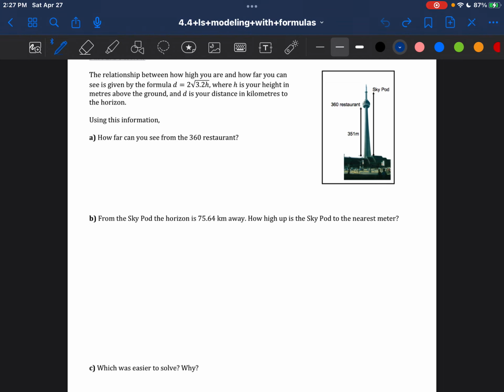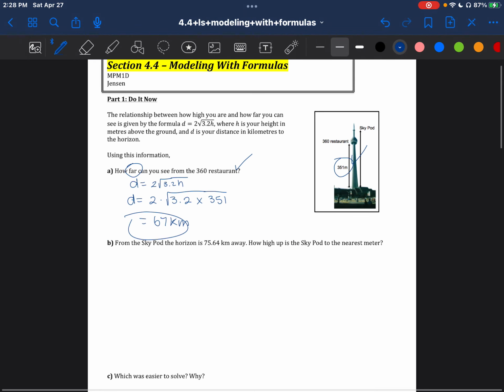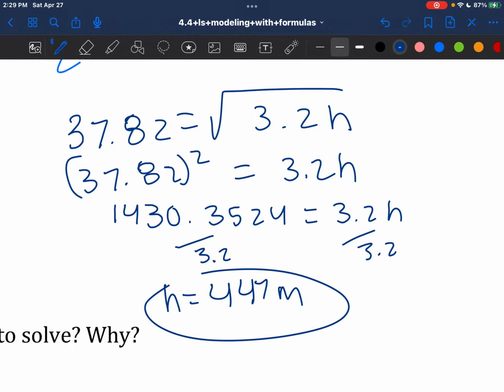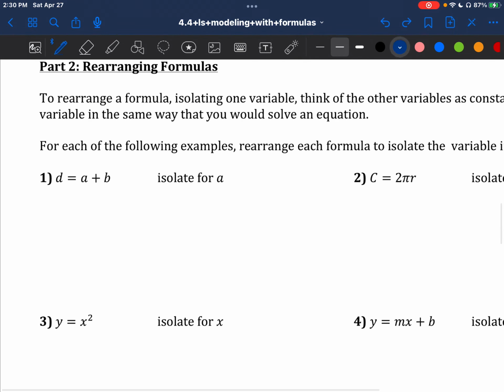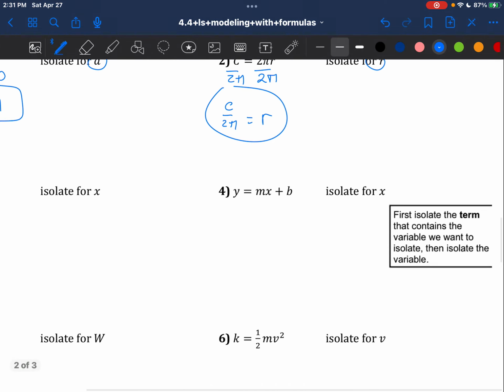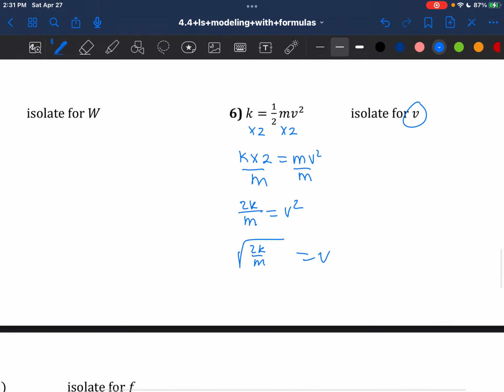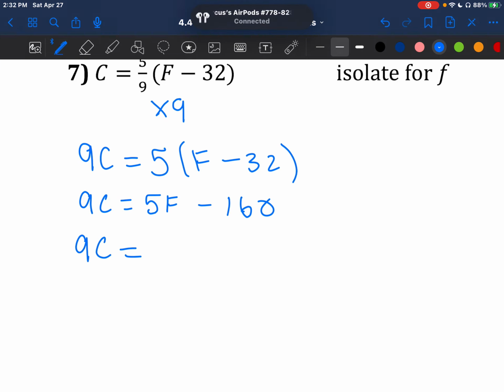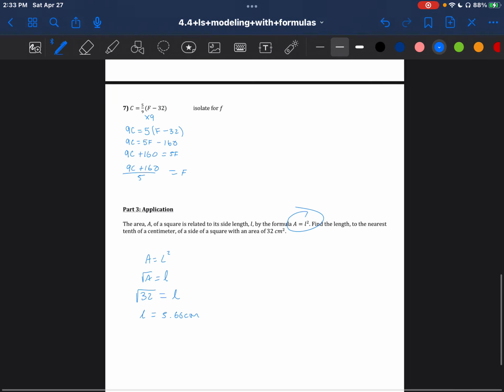MATH 9/10 USING FORMULAS